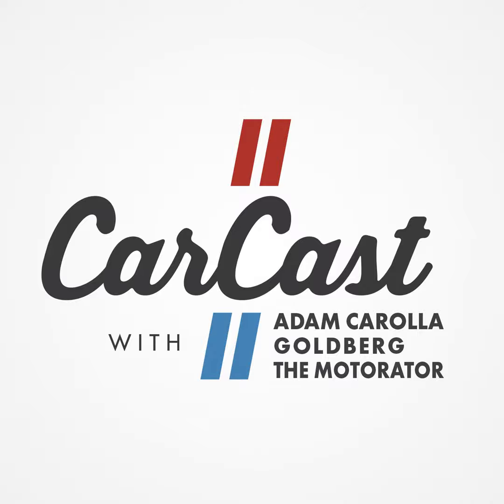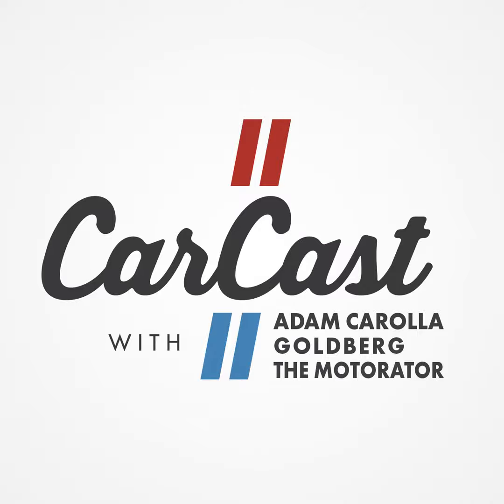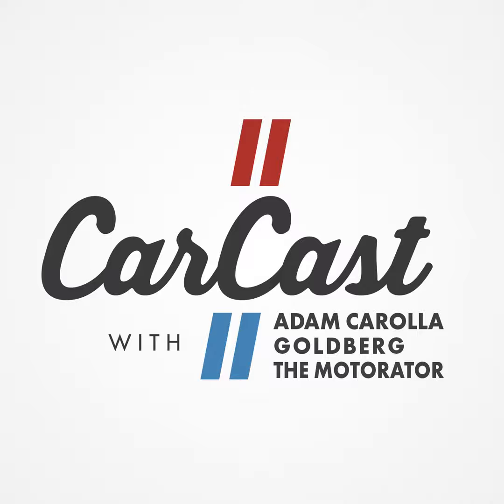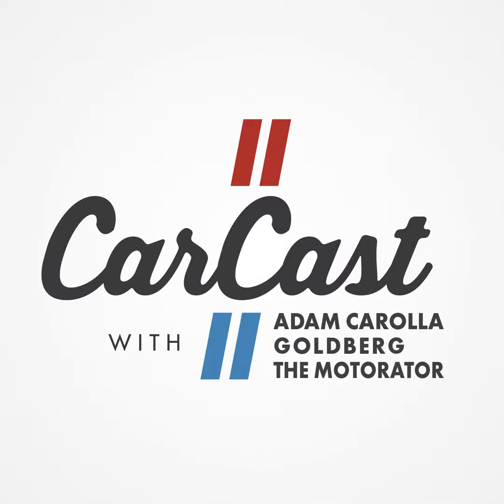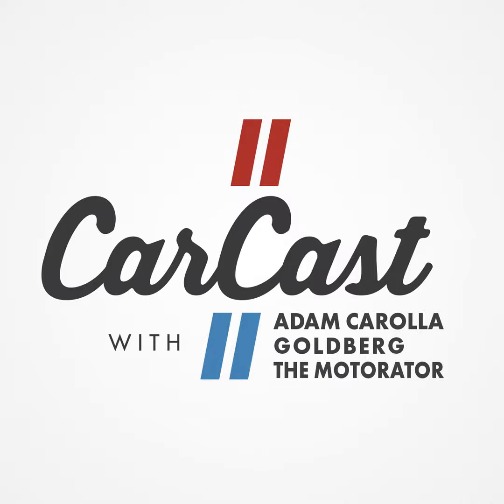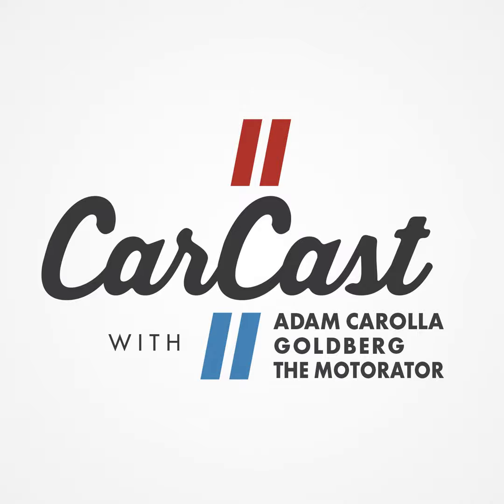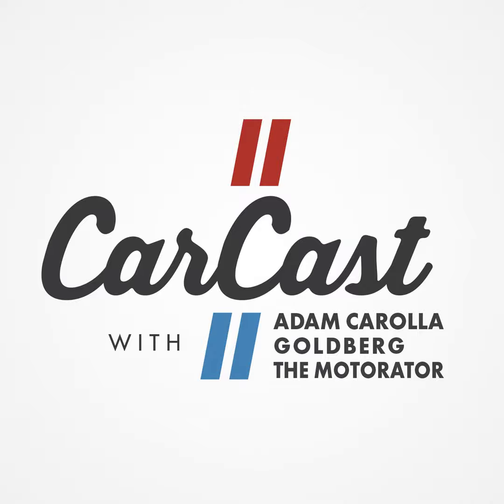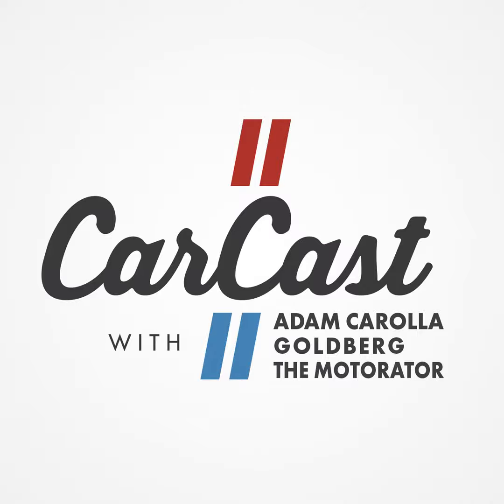Dan Edmunds and Vehicle Testing + Goldberg's WWE Announcement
The guys talk about Goldberg's latest WWE announcement and what the future could possibly hold fror Bill and pro wrestling. Dan Edmunds (automotive test and development engineer) also joins the guys for a discussion about vehicle testing, the new Porsche Taycan, and Tesla.

Geico: Visit Geico.com

Dodge: Visit Dodge.com or your local dealer today